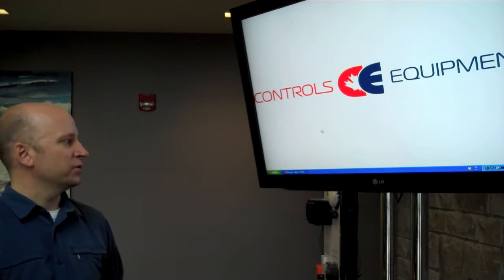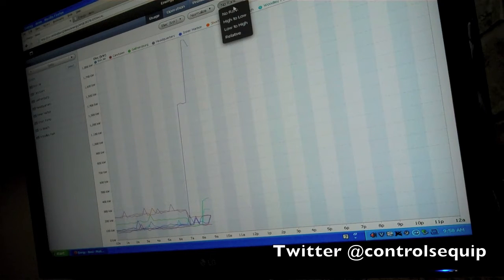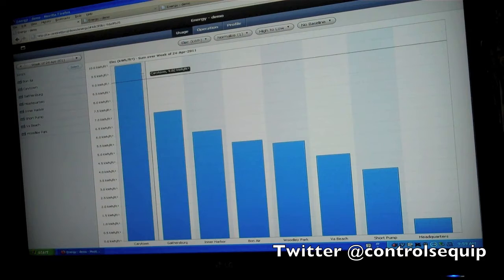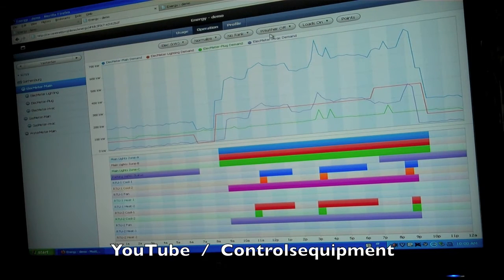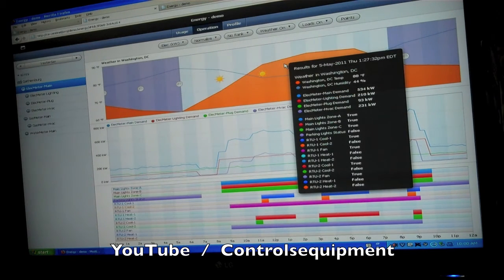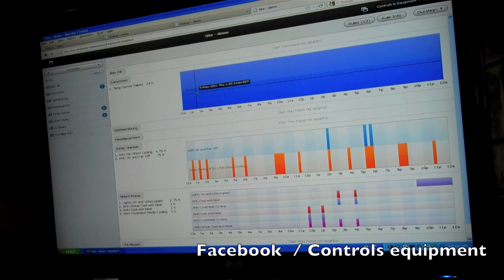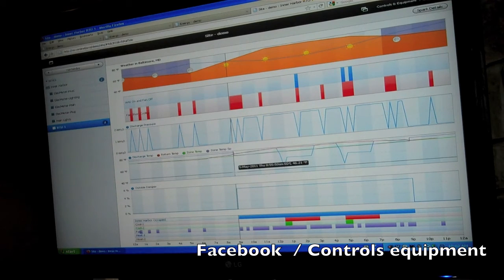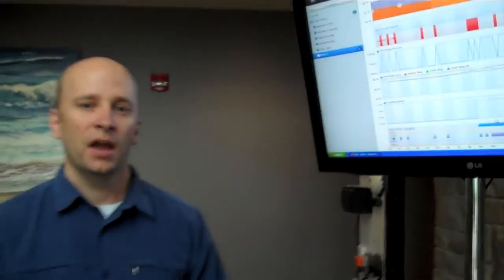CETV #011 CENTINEL ANALYTICS - Building Analytics & Equipment Optimization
With the newest software and trends we can optimize and manage your building's efficiency and equipment optimization.  We can now look across your building portfolio and help make sure your running efficiently. Amazing stuff.